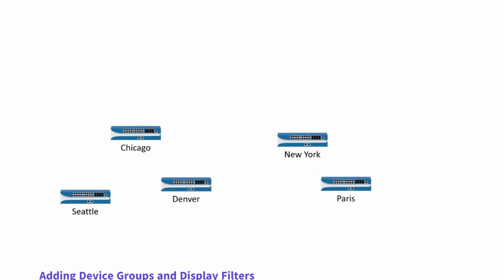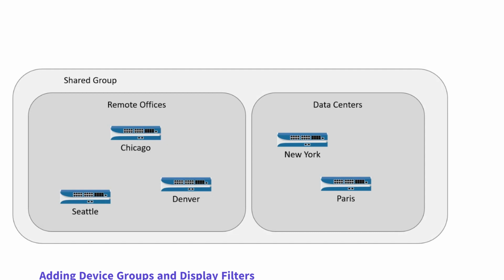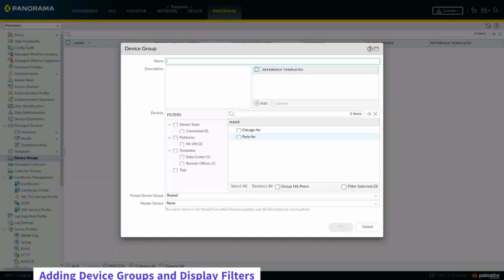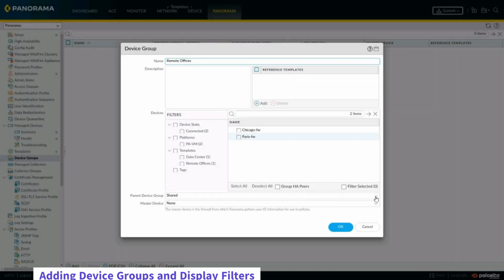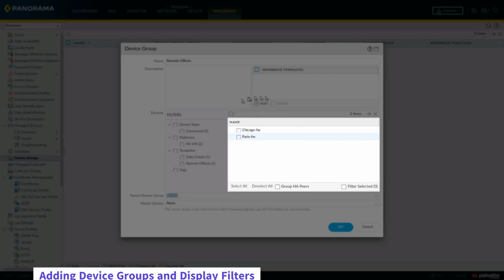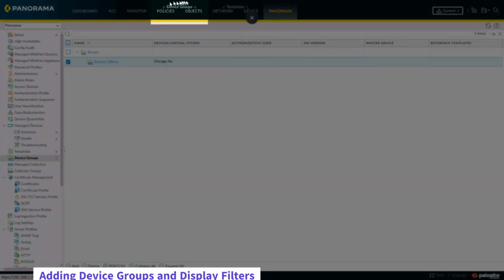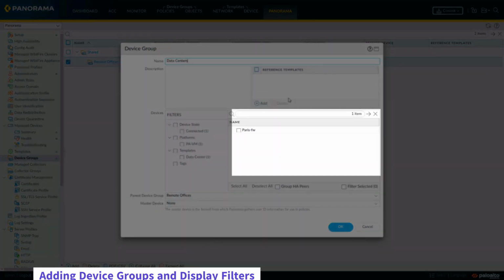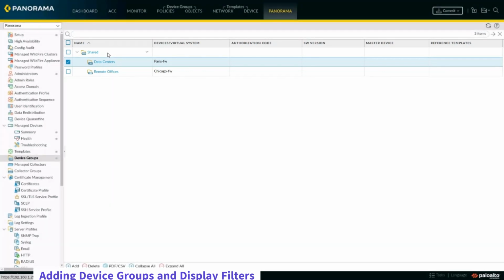55 Adding Device Groups and Display Filters